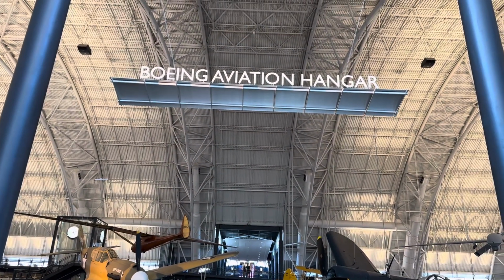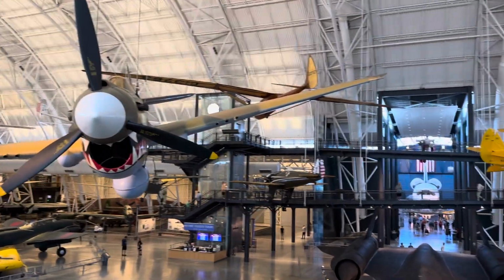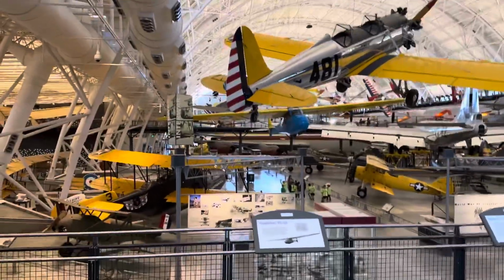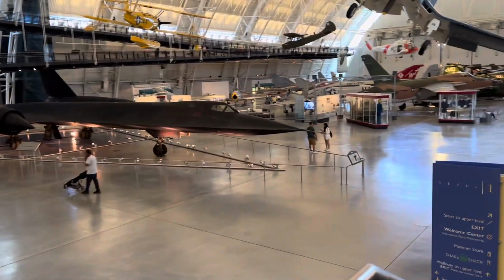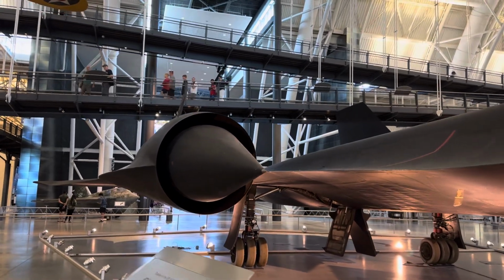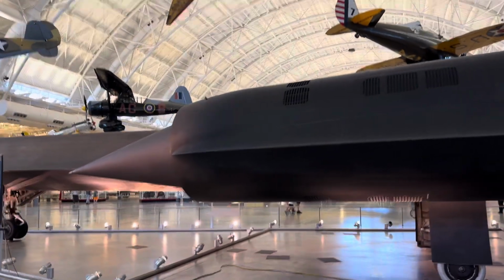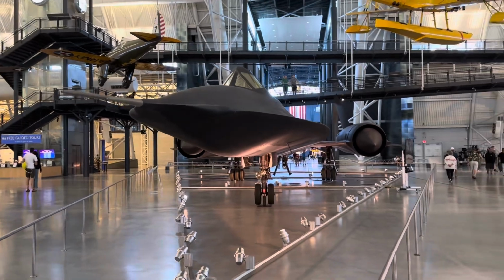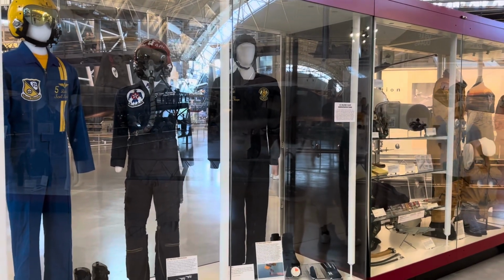Air & Space Museum 1